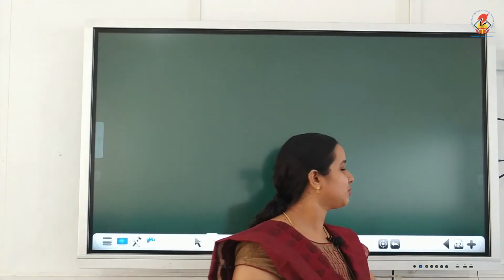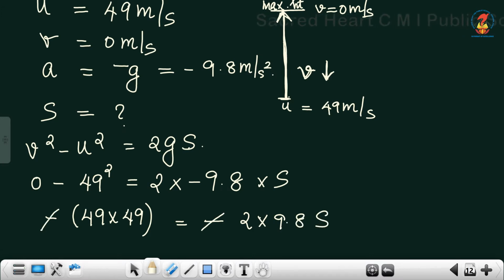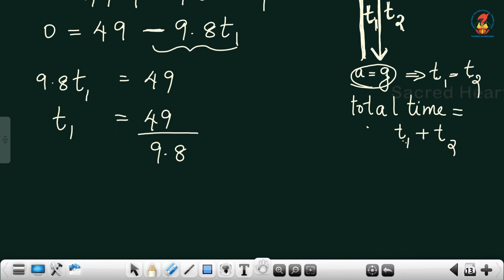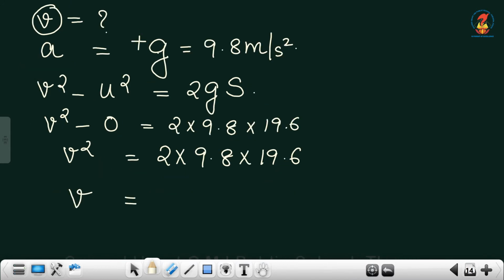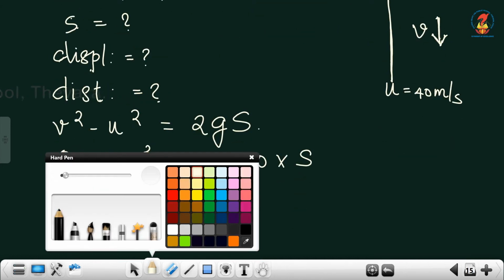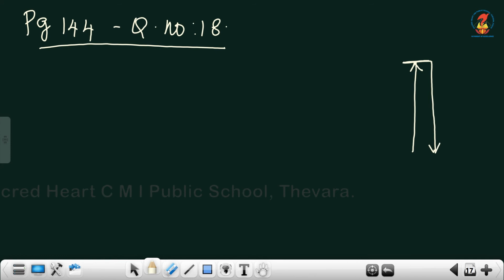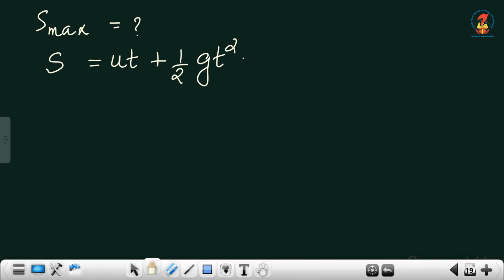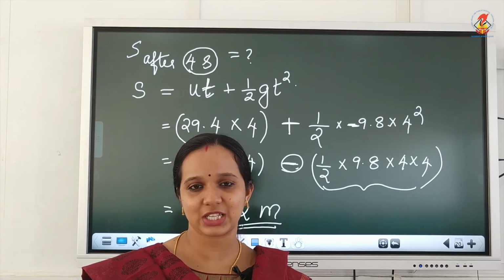Phy09 Chapter 10 Gravitation Video 06 Numericals eqns of motion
Phy09 - Chapter 10 - Gravitation - Video 06 - Numericals (eqns of motion) 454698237